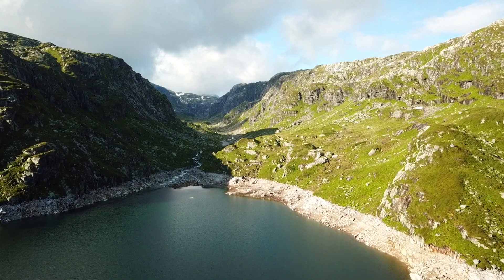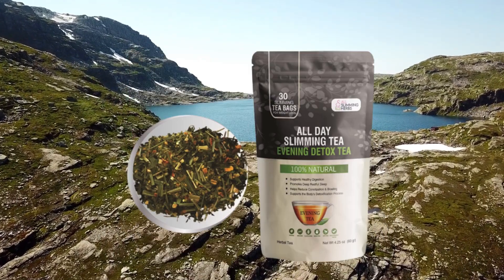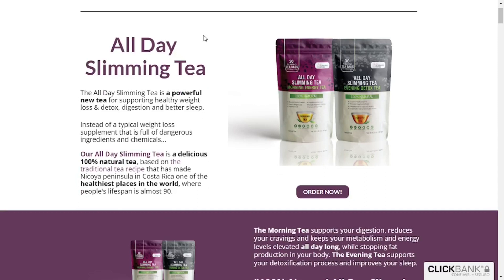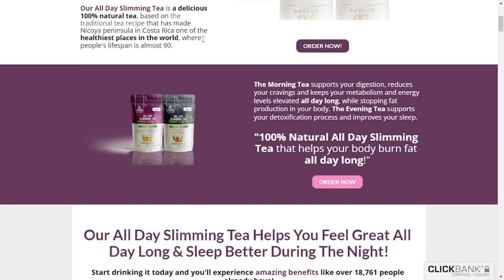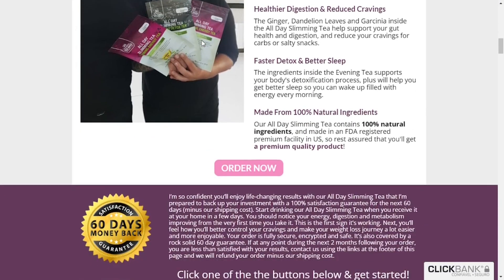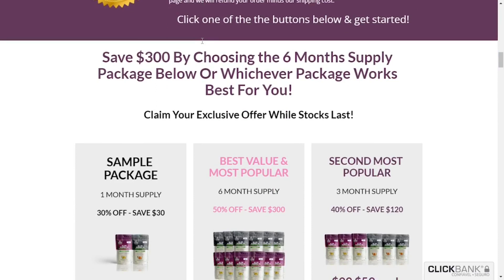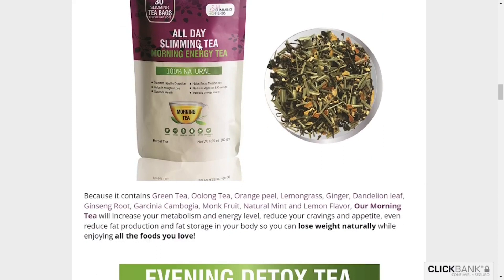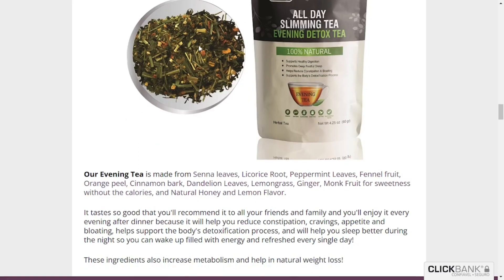🛑ALL DAY SLIMMING TEA REVIEW 🛑 – ⚠️ [Watch This Video Until The End!] ⚠️ – ALL DAY SLIMMING TEA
✅Hi,my name is Suzy, and it's a pleasure for me show you a simple review of All Day Slimming Review, and now watch until the end of this video to get to know me better of All Day Slimming Review, and at the end of this video subscribe in this channel.

✅Instead of a typical weight loss supplement that is full of dangerous ingredients and chemicals...

✅All Day Slimming Tea is a delicious 100% natural tea, based on the traditional tea recipe that has made Nicoya peninsula in Costa Rica one of the healthiest places in the world, where people's lifespan is almost 90.

✅The Morning Tea supports your digestion, reduces your cravings and keeps your metabolism and energy levels elevated all day long, while stopping fat production in your body. The Evening Tea supports your detoxification process and improves your sleep.

✅"100% Natural All Day Slimming Tea that helps your body burn fat all day long!"

All Day Slimming Tea Helps You Feel Great All Day Long & Sleep Better During The Night!

Start drinking it today and you'll experience amazing benefits like over 18,761 people already have!

The ingredients inside the Evening Tea supports your body's detoxification process, plus will help you get better sleep so you can wake up filled with energy every morning.

✅All Day Slimming Tea contains 100% natural ingredients, and made in an FDA registered premium facility in US, so rest assured that you'll get a premium quality product!

The Powerful Mix Of Natural Herbs Can Potentially Help Your Body Burn Fat 24 Hours A Day!

Because it contains Green Tea, Oolong Tea, Orange peel, Lemongrass, Ginger, Dandelion leaf, Ginseng Root, Garcinia Cambogia, Monk Fruit, Natural Mint and Lemon Flavor, Our Morning Tea will increase your metabolism and energy level, reduce your cravings and appetite, even reduce fat production and fat storage in your body so you can lose weight naturally while enjoying all the foods you love!

✅The Evening Tea is made from Senna leaves, Licorice Root, Peppermint Leaves, Fennel fruit, Orange peel, Cinnamon bark, Dandelion Leaves, Lemongrass, Ginger, Monk Fruit for sweetness without the calories, and Natural Honey and Lemon Flavor.

✅The All Day Slimming Tea is proven to support healthy weight loss, maintain healthy digestion, detox and high energy levels, and at the same time help you sleep better. It’s a powerful and unique tea blend that is helping thousands of men and women in US live a healthier life.

✅Most clients notice the difference in the first day they start drinking the morning tea, as they have more energy throughout the day, and in the evening, they are more relaxed and they sleep better.

✅These ingredients also increase metabolism and help in natural weight loss!

✅All Day Slimming Tea has a 100% satisfaction guarantee for the next 60 days (minus our shipping cost).

✅Your order is fully secure, encrypted and safe. It’s also covered by a rock solid 60 day guarantee. If at any point during the next 2 months following your order, you are less than satisfied with your results, contact us using the links at the footer of oficial website and we will refund your order minus our shipping cost.

✅ Remember to keep in mind that your results will be very different from anyone else, because your body acts in a very unique way. I really hope that this video has helped you, and I also hope that All Day Slimming Tea will really help you a lot to improve your life.

✅You will only find the original All Day Slimming Tea on the official website, and to help you I will leave the website just above for you to access.